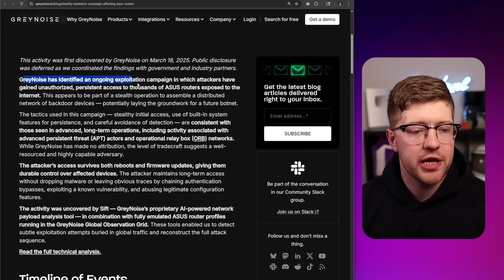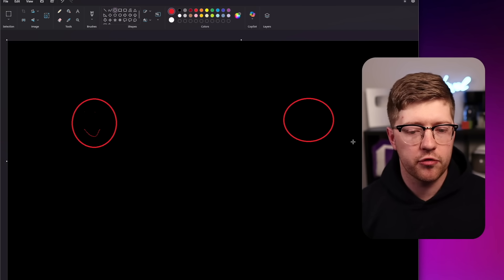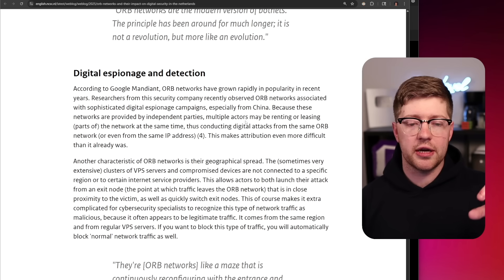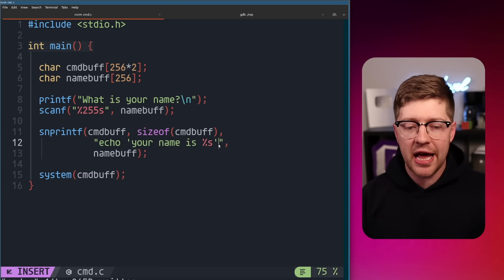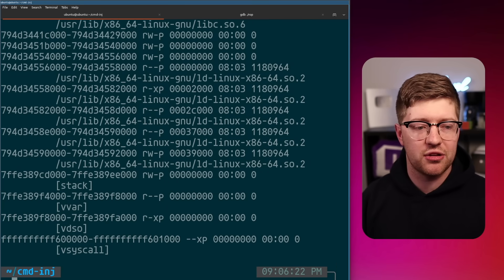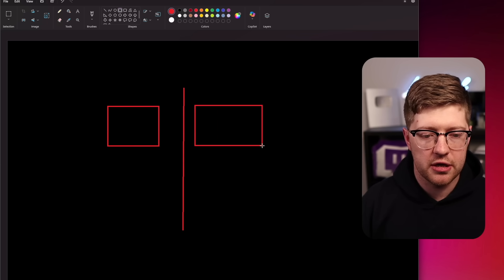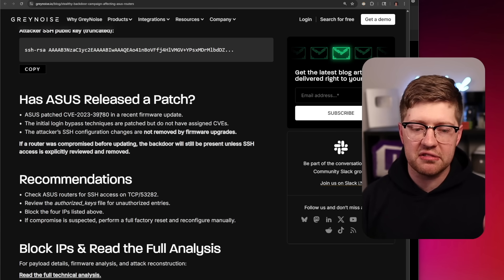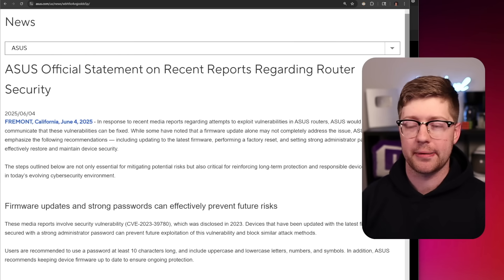hackers exploit trivial command injection (1000s of devices)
ASUS... seriously?